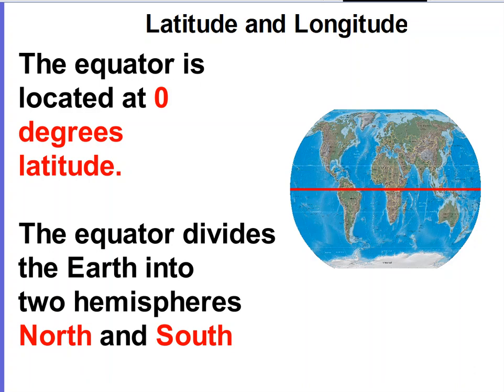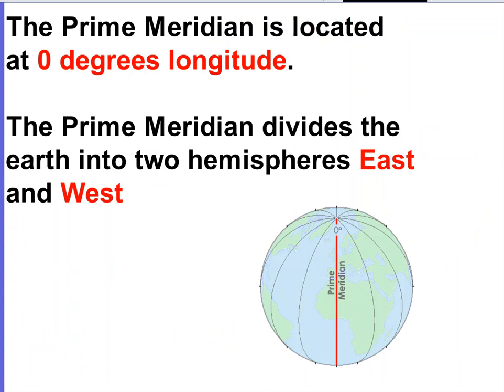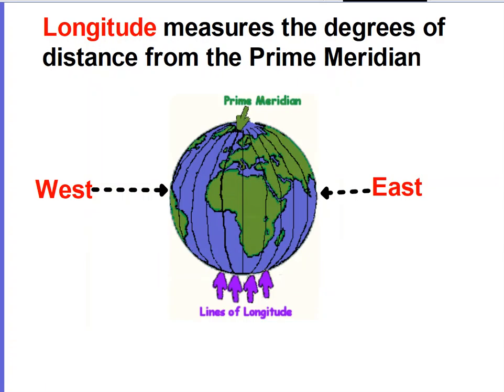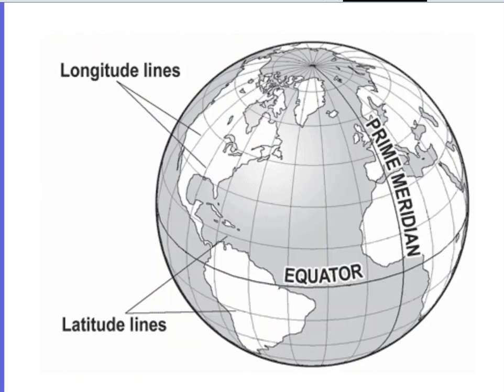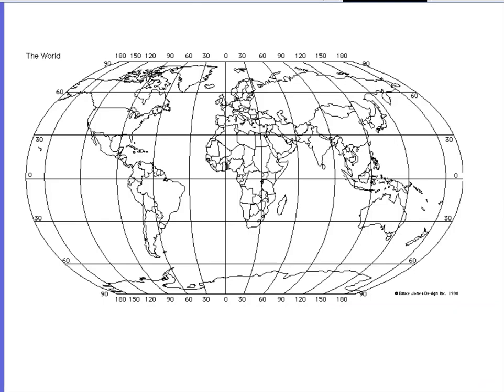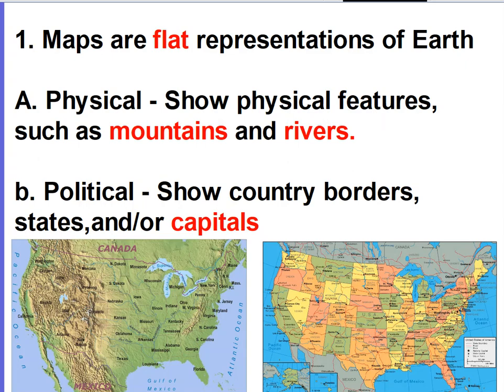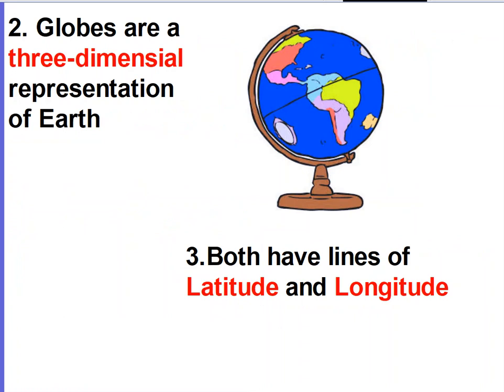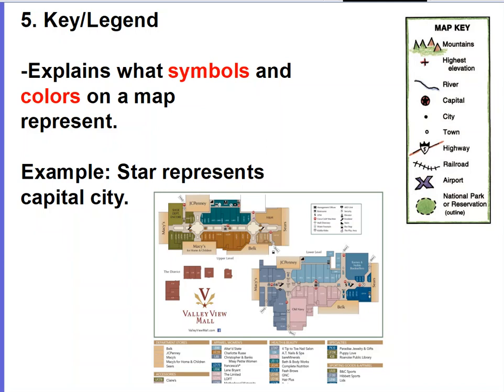Latitude and Longitude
Notes video for latitude and longitude